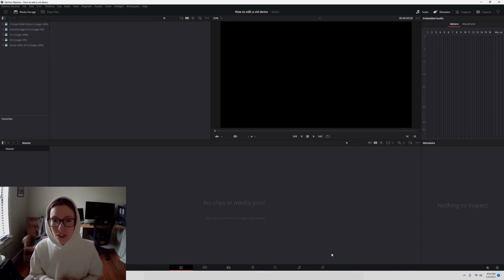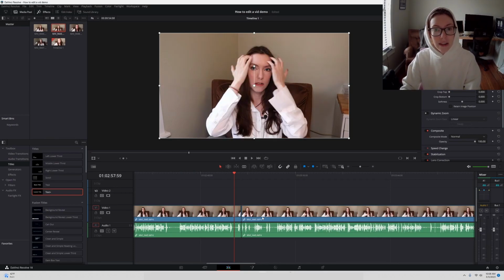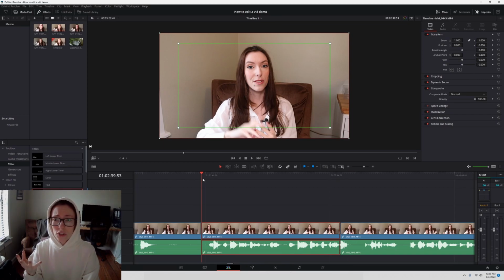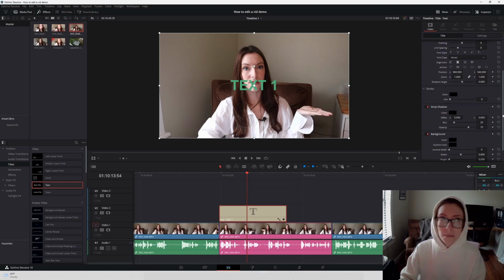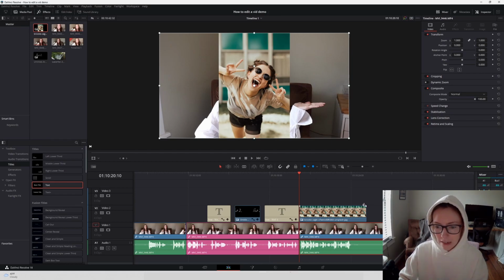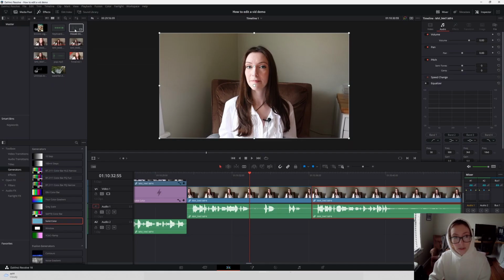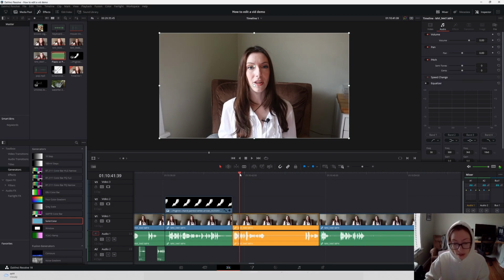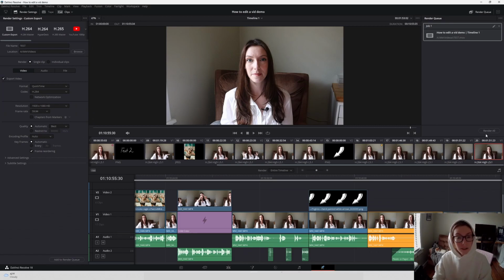10 BASIC VIDEO EDITS for beginners | beginner's guide to video editing for free, START TO FINISH!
Hi Everyone,
If you are wanting to start a YouTube channel but you don't know how to edit your first YouTube video, have no fear! I am here for you. In this video, I am going to cover 10 basic video edit techniques that you will need to know as a beginner to edit your first YouTube video. These techniques can be used to edit your first YouTube vlog, tik tok edit, Instagram reel edit, and more.

Today I'll introduce you to Davinci Resolve which is a 100% Free Video Editor, and in my opinion is the best video editor for YouTubers. It does everything you would need to edit your first video. This video is catered to beginner video editing and I will go over everything from start to finish.

Here is a timeline of things I will go over:
0:00 Intro
4:13 Davinci Walkthrough
7:58 How to Splice, Split, or Trim your video
10:33 How to add B-Roll footage to your video (how to overlay video on top of your video)
13:07 How to zoom into your video (dynamic zoom)
18:33 How to add text to your video (how to handwrite on your video)
27:42 How to overlay a picture in your video (how to put picture on top of video)
29:18 How to zoom your video out and add solid color border
32:00 How to add sound effects to your video (how to add typing sounds, how to add mouse click sounds, how to add pop sound)
35:59 How to add an arrow in your video
37:27 How to add background music to your video FOR FREE!
41:36 How to speed up your video, how to reverse your video, how to slow-motion  your video
44:25 How to export your video in Davinci
45:53 Outro